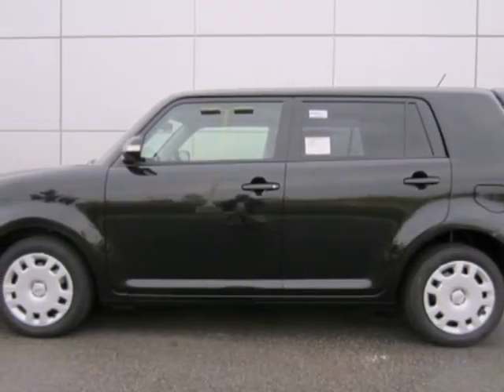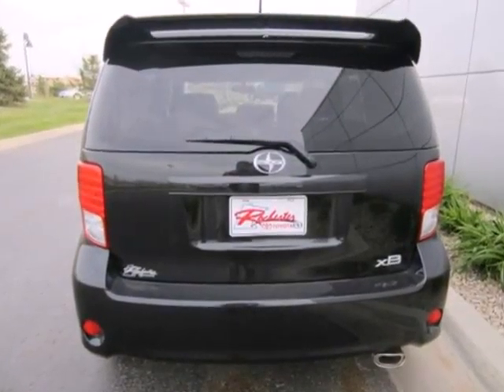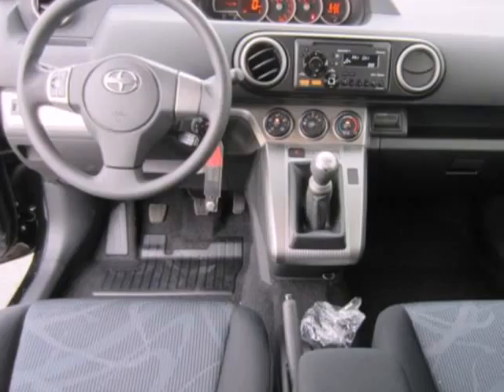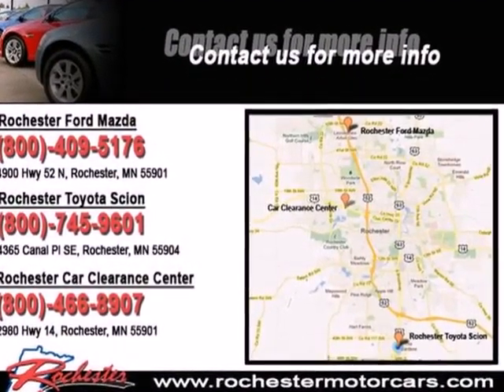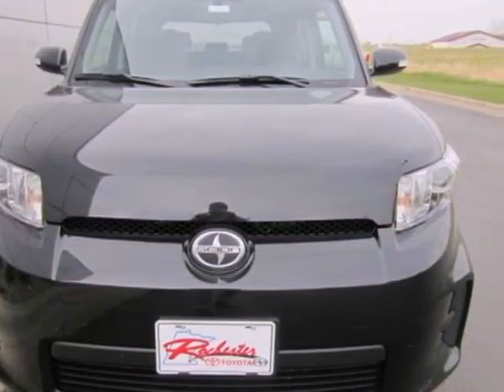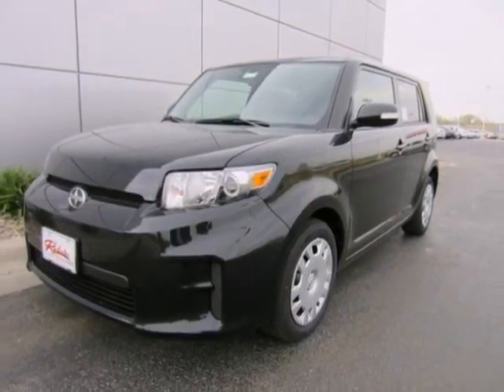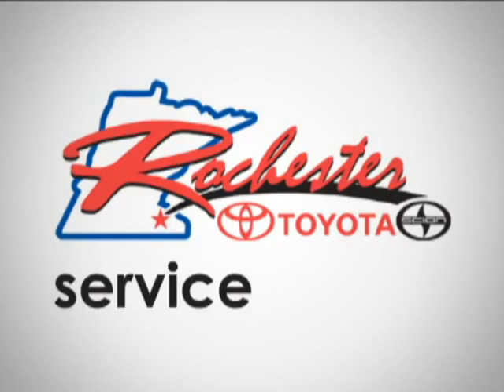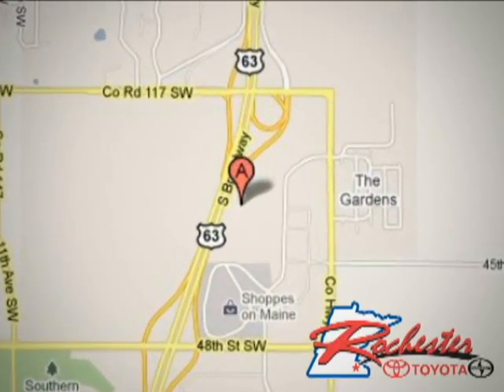2012 Scion xB T90162 in Rochester Minneapolis, MN 55901 - SOLD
SOLD - If you are looking for real value on a great new car, Rochester Toyota invites you to come in and test drive this 2012 Scion xB, stock# T90162. We are conveniently located near Rochester Minneapolis, MN and known for our great selection, reliability and quality. Come take a look at this 2012 Scion xB today.

Rochester Toyota
4900 Highway 52 N
Rochester Minneapolis MN, 55901